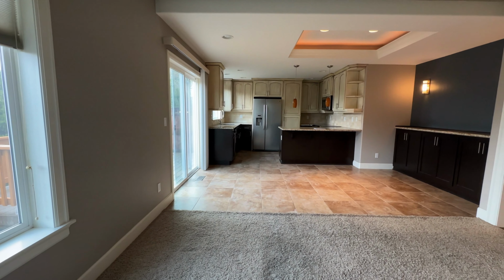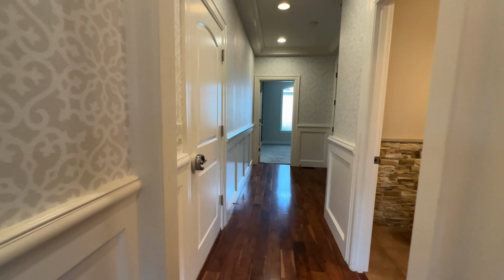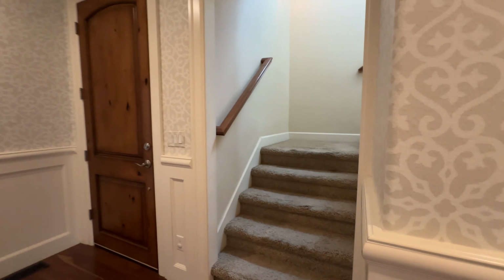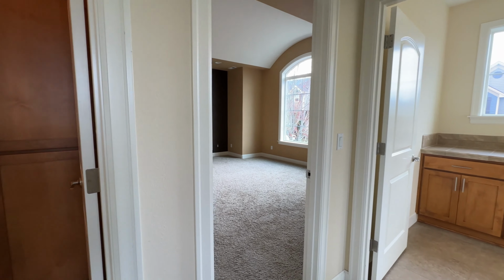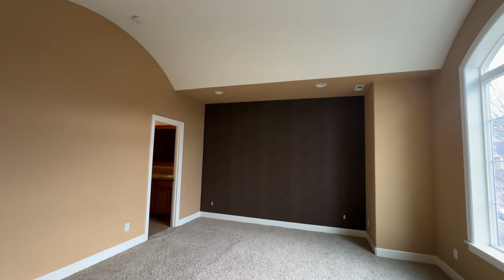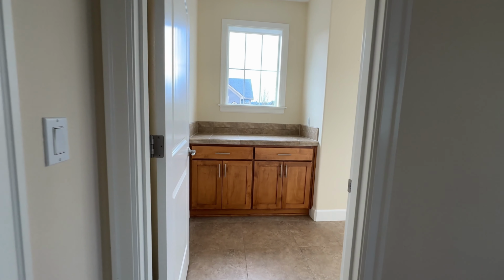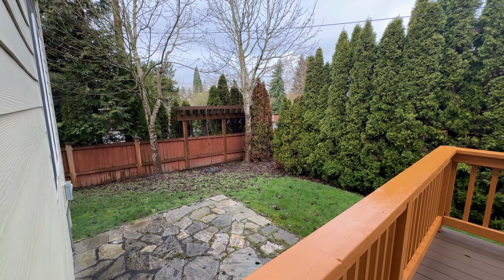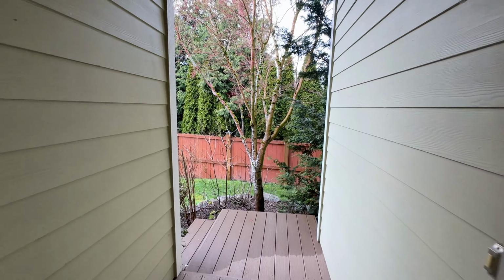Quest to 100 Subscriber - Beaverton OR Model Home Tour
This real estate listing is for a former model home located at 16983 SW Deline Ct, Beaverton, OR 97007, priced at $619,000. The property is a two-story traditional single-family home built in 2009, featuring an open floor plan and situated on a corner lot. The house spans 1,994 square feet and sits on a 4,356 square foot lot

Interior Features
High-End Finishes: The home includes coved ceilings, crown molding, hardwood floors, wainscoting, and recessed lighting

Ceiling Height: Both levels of the home have high ceilings over 9 feet, contributing to a spacious and luxurious atmosphere

Kitchen: An open kitchen with slab granite countertops, custom cabinetry, stainless steel appliances, and a built-in buffet

Primary Suite: Features coved ceilings, an arched picture window, a walk-in closet, and a spa-like bath with a dual vanity, soaking tub, and tiled walk-in shower

Exterior and Location
Outdoor Space: The property includes a fully fenced yard with a Trex deck, fruit trees, and mature arborvitae for privacy

Quiet Street: Located at the end of a dead-end street, ensuring a peaceful setting

Proximity: Conveniently close to shopping, schools, parks, and major employers like Nike and Intel

Additional Information
Parking: The home has a driveway and a garage with space for two cars

Lot Size: The lot size is 0.10 acres

Schools: The property is within the Beaverton School District 48j

The listing is active and has been on the market for 23 days as of the last update. The annual taxes for the property are $5,239

Listed by: Matt Booth